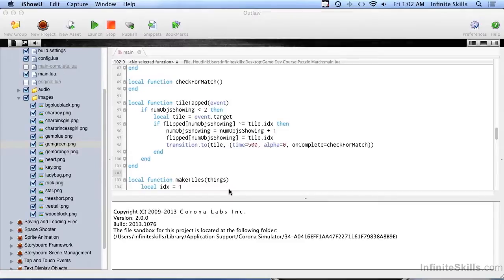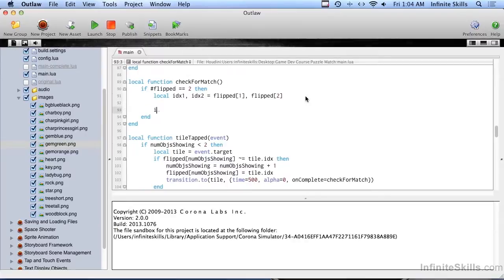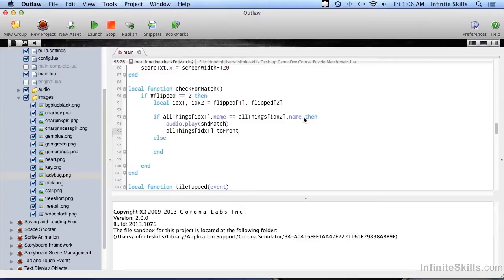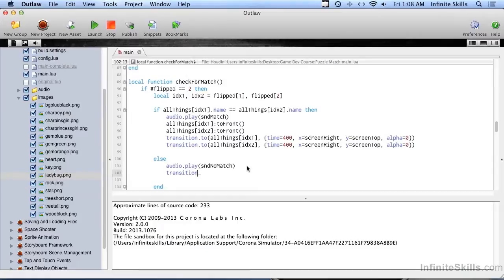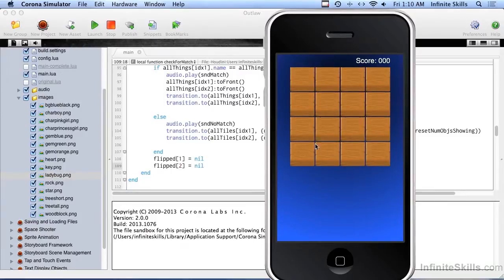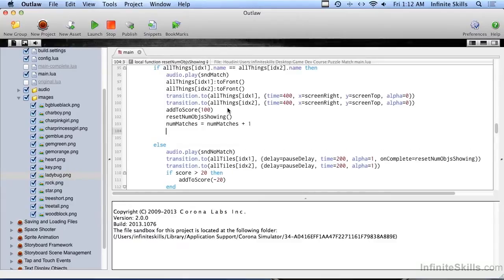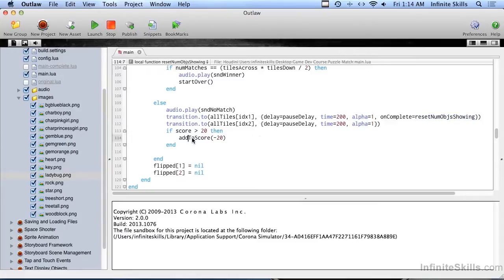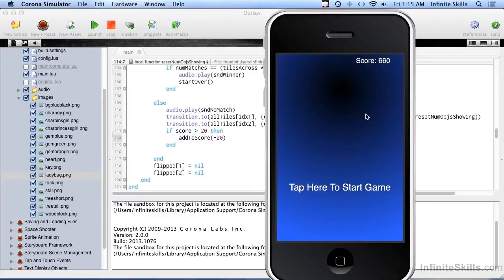Mobile Game Development With Corona SDK | Building the Game - Part 2